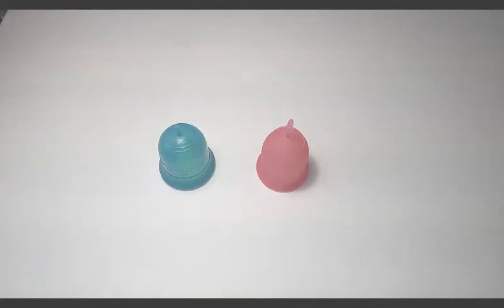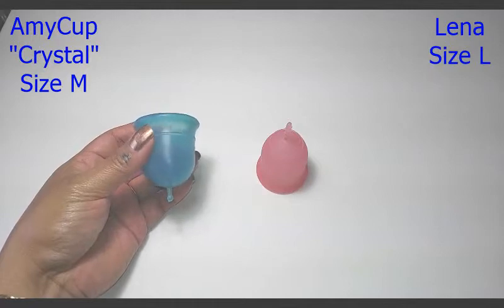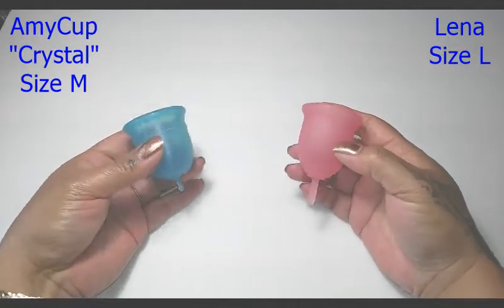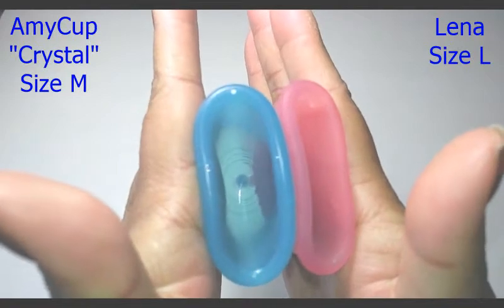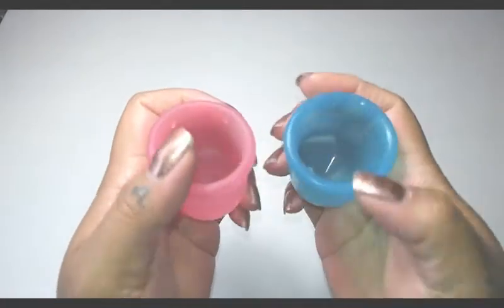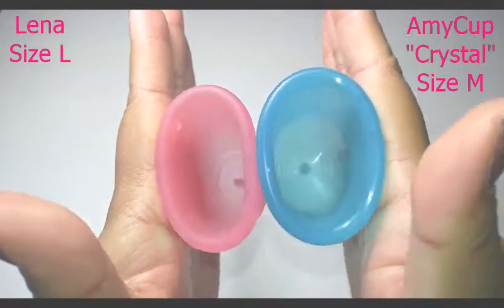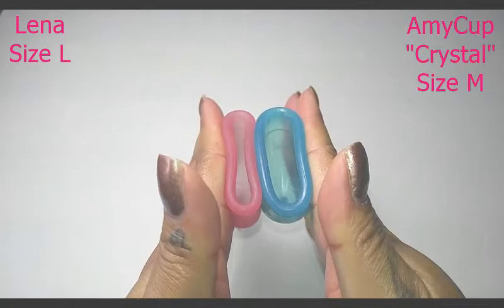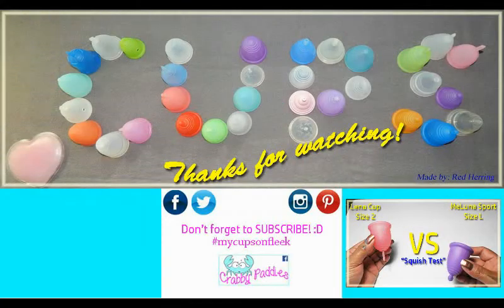AmyCup Crystal vs. Lena "Squish Test" - Menstrual Cups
A "squish test" between the Amy Cup Crystal Medium vs. Lena Cup Size Large.